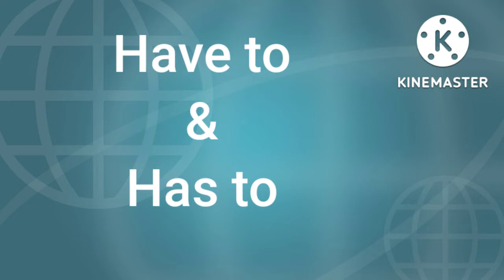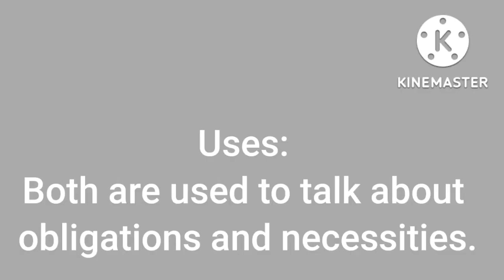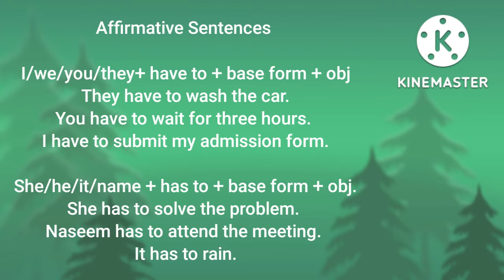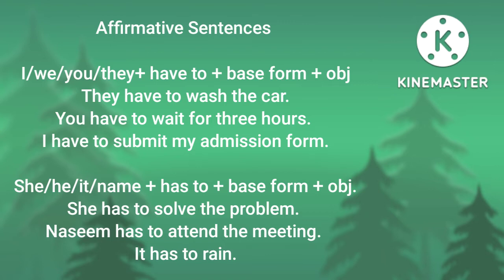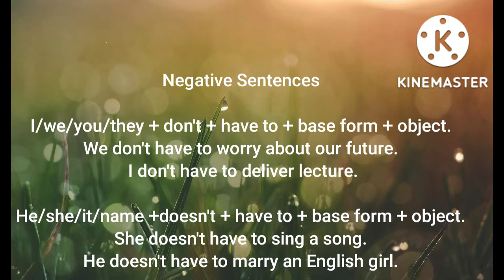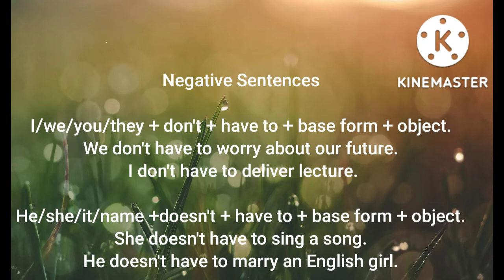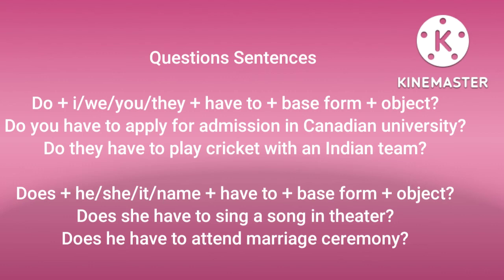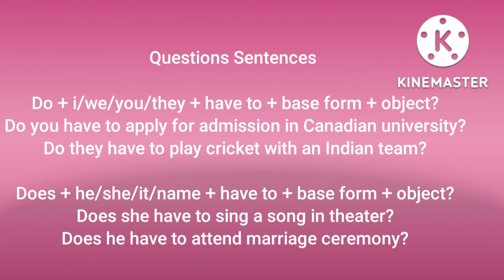English Language Course # Have to & Has to